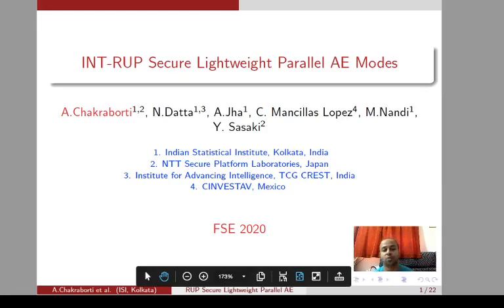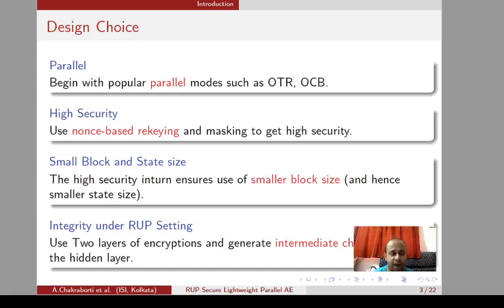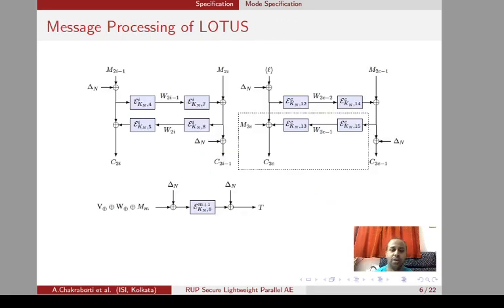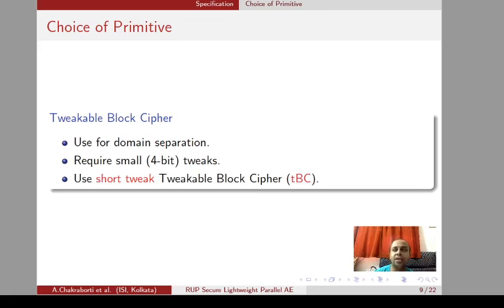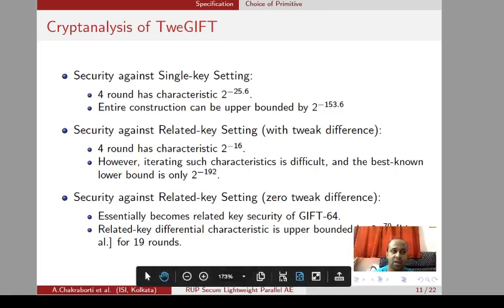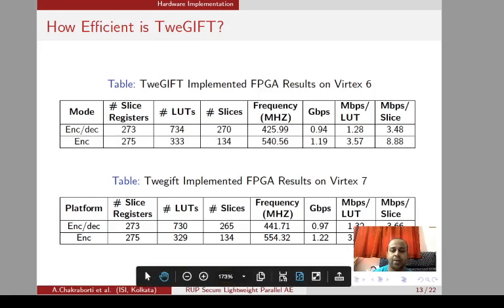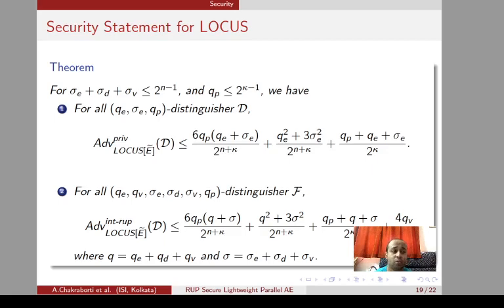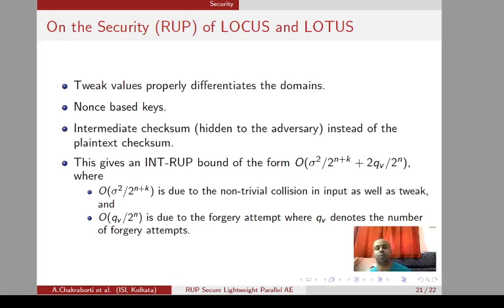INT-RUP Secure Lightweight Parallel AE Modes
Paper by Avik Chakraborti, Nilanjan Datta, Ashwin Jha, Cuauhtemoc Mancillas-López, Mridul Nandi, Yu Sasaki presented at FSE 2020